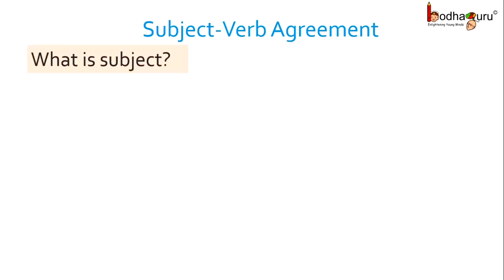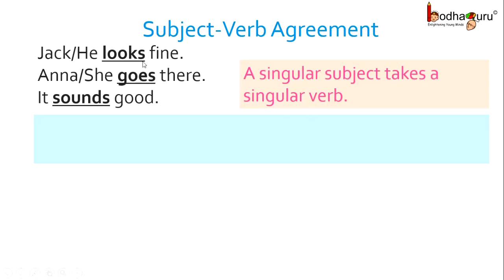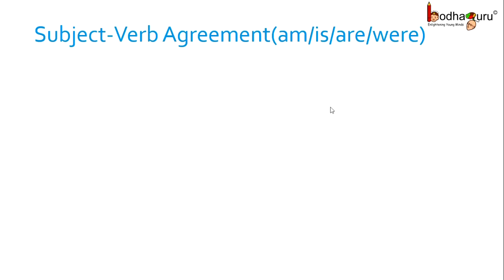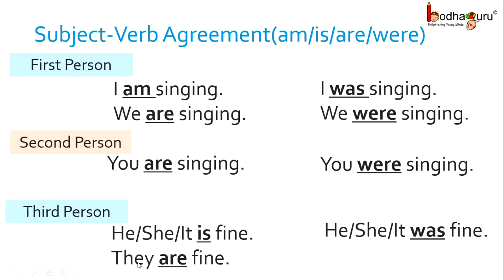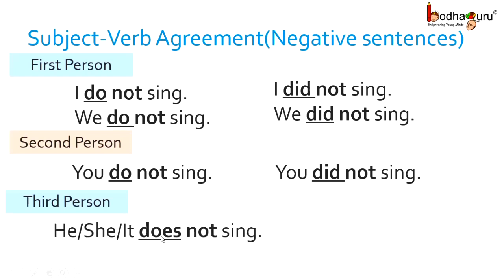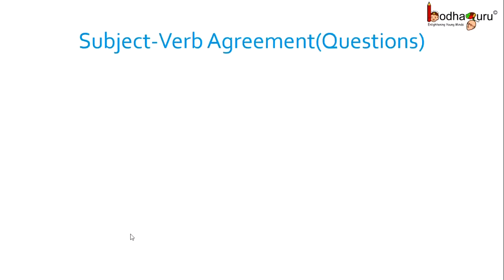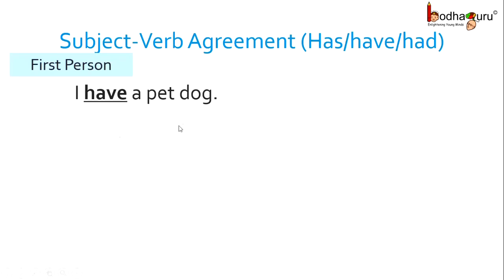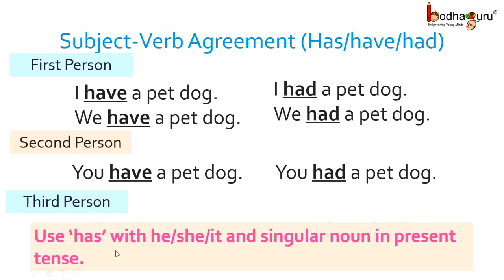English Grammar - Rules for Subject Verb Agreement (Basic) Part 1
Learn what subject-verb agreement is and understand the basic rules that need to be followed for subject-verb agreement.
Team BodhaGuru